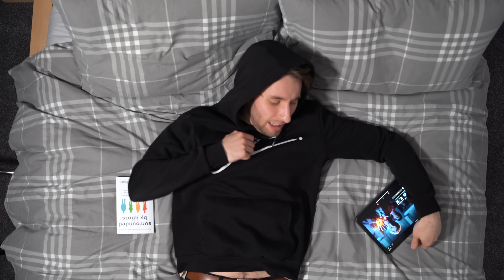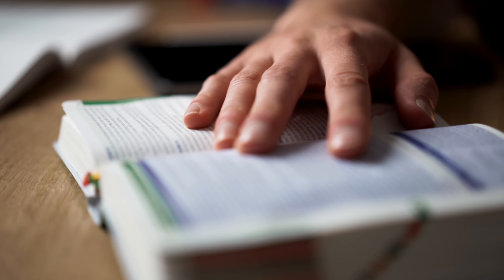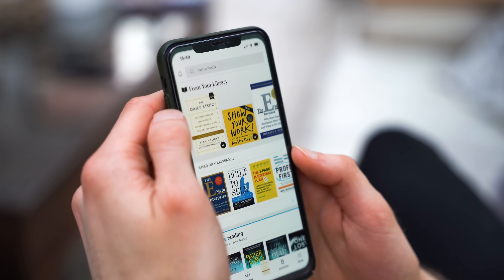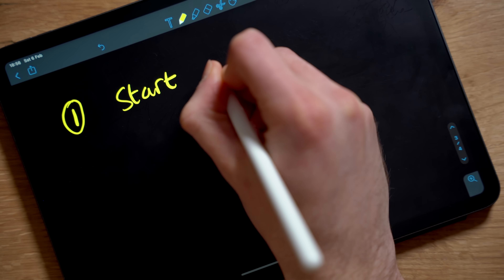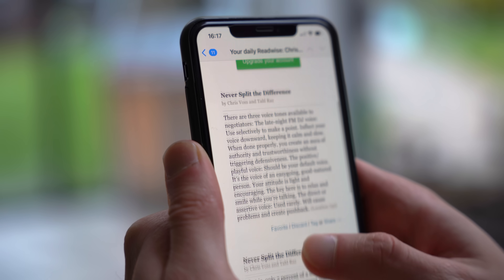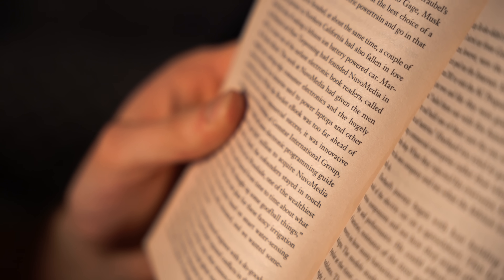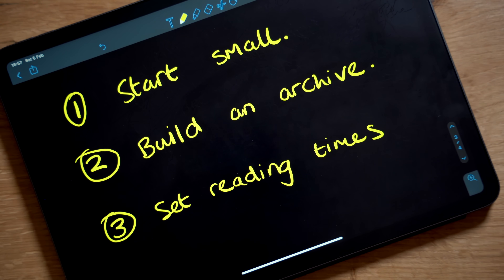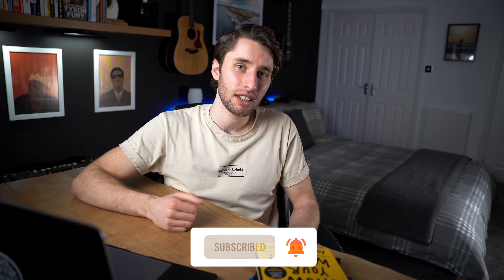Reading Changes your Brain, let me explain.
Reading changes your brain... I'll take you through the neuroscience of reading books and how it is changing the way your brain works!

I'm Jack, I work as a Doctor in the UK and I'm passionate about health education. In particular, how we can use science to drive us to live healthier and happier lives. I aim to do that in a relaxed, fun way without medical jargon.

🧱 OUTLINE
0:00 - Introduction
1:18 - How does reading affect the brain?
2:01 - Why should we read?
2:54 - Start small
3:25 - Build an archive of your books
4:31 - Set reading times